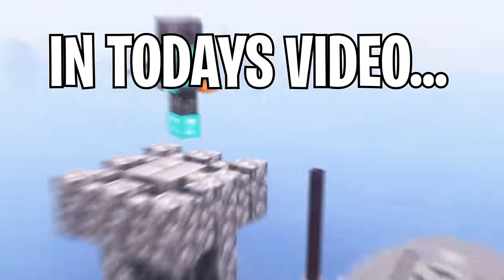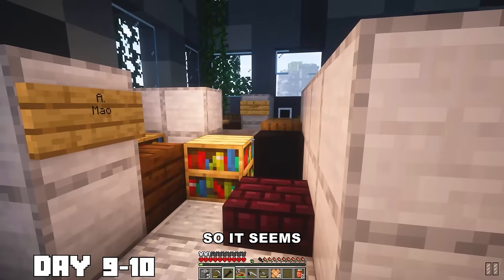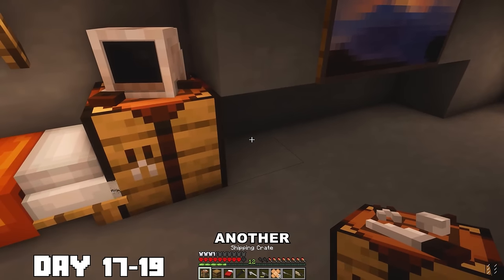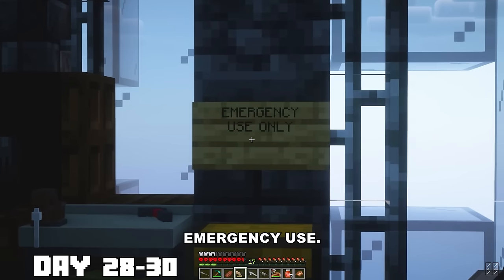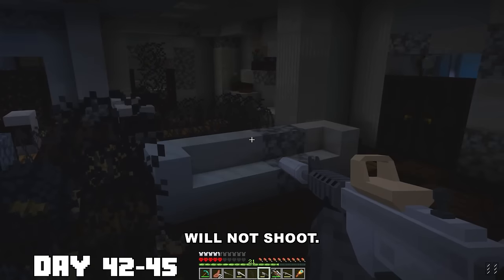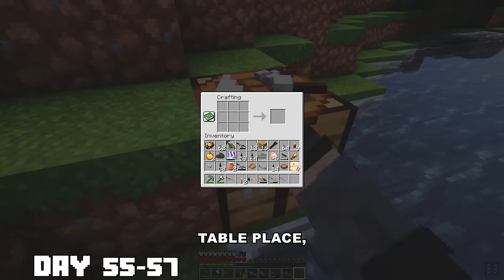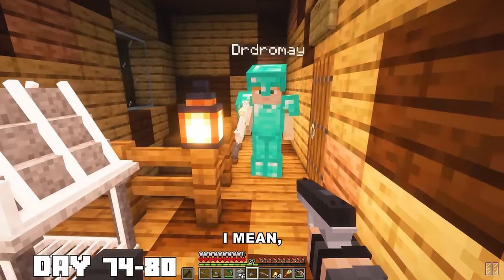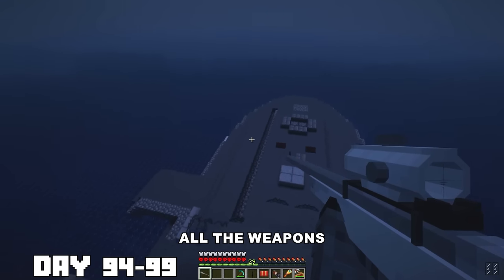I Survived 100 Days on a Submarine in Zombie Apocalypse in Hardcore Minecraft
Cities have been overrun by zombie hordes, the zombie apocalypse has started. Everyone is tasked to survive on the server by banding into clans or going solo. I found a submarine and have to visit all the locations on the server to scavenge for food and meet new players!